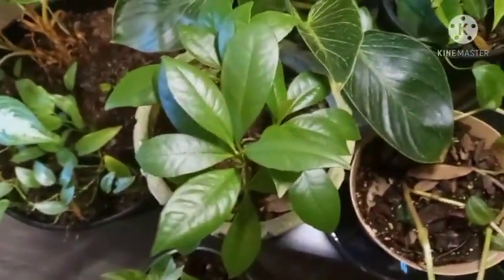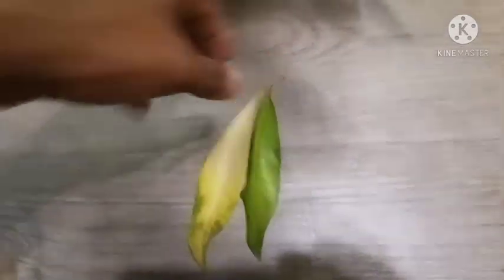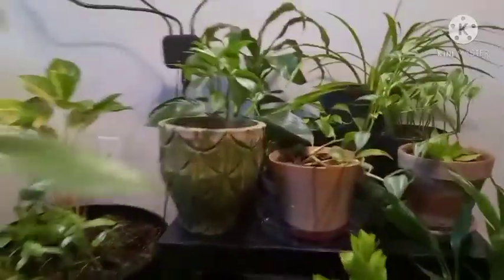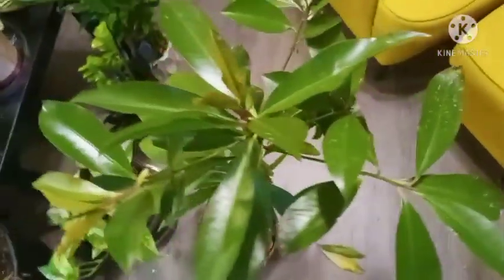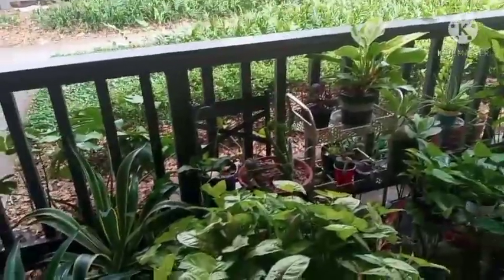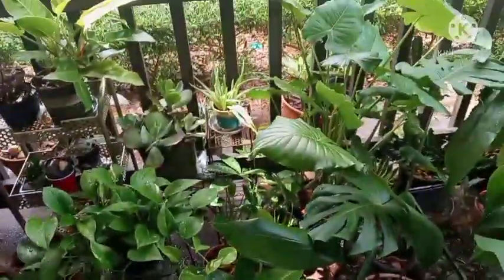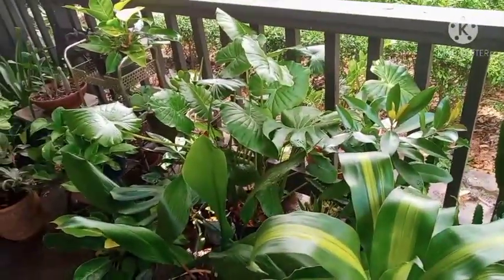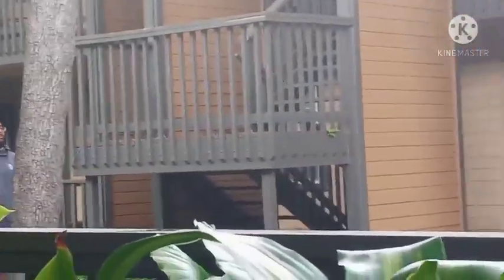Ardisia Humulis Update and Outside Plant Maintenance.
This is actually a split off from the Mother plant. I have been growing it now for about three years. Today I brought it inside for a deep watering and maintenance.